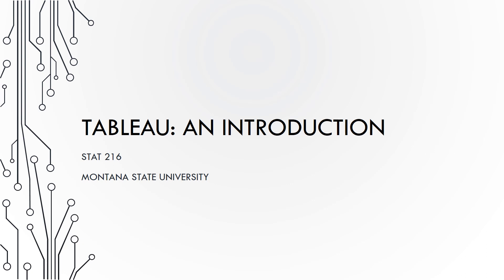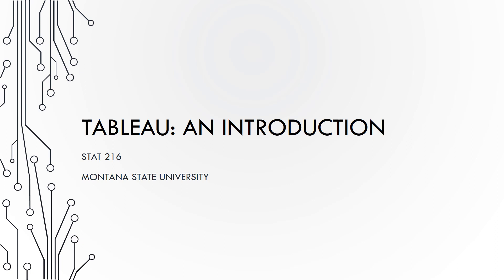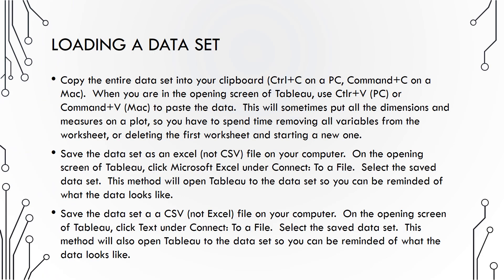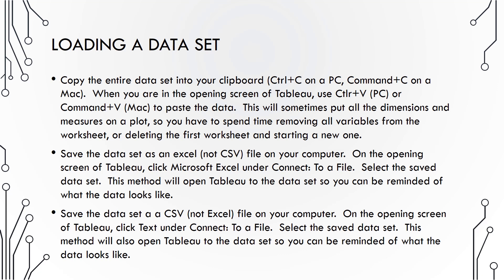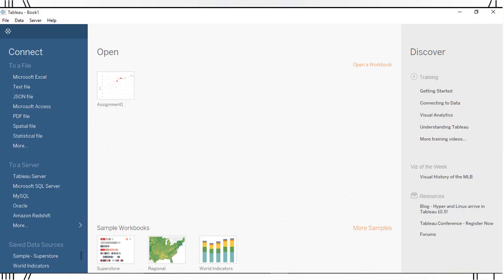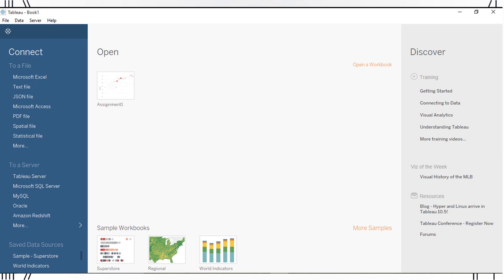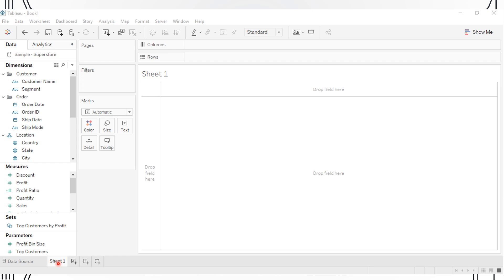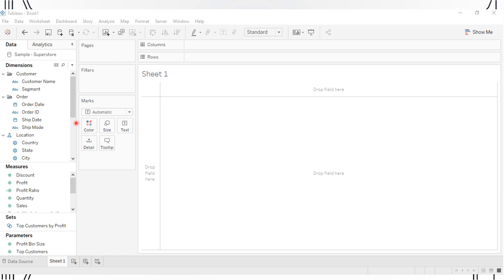Tableau Intro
Getting started in Tableau.  How to load a data set and understand the basic features of Tableau.